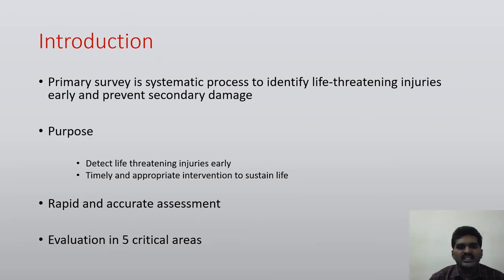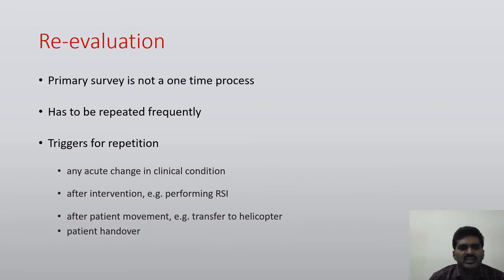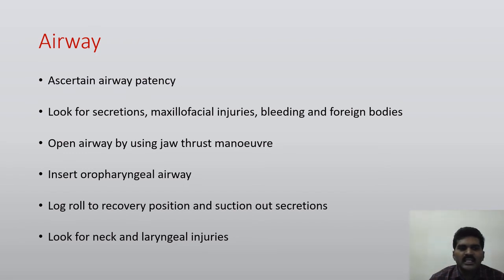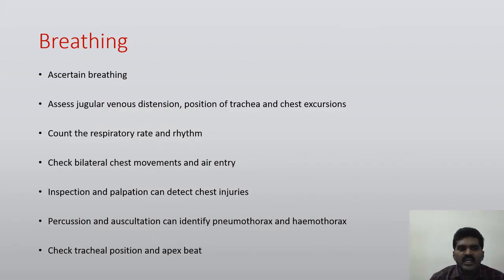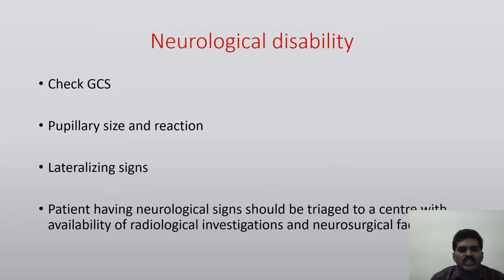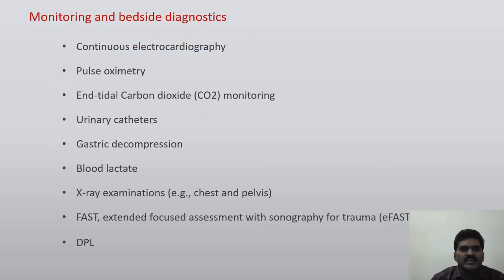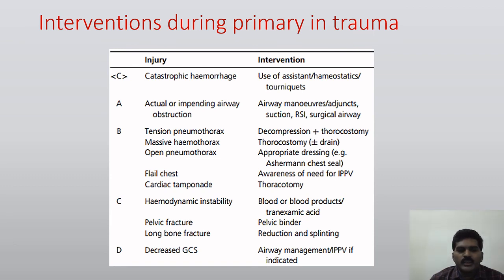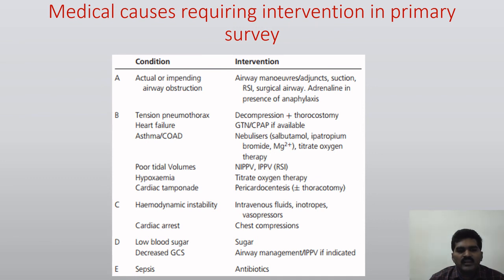primary survey in trauma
EMT lecture series